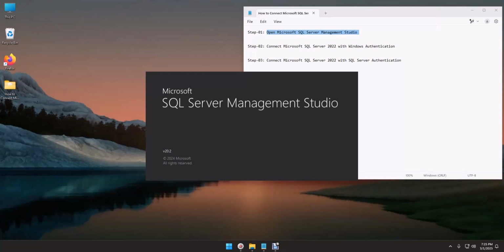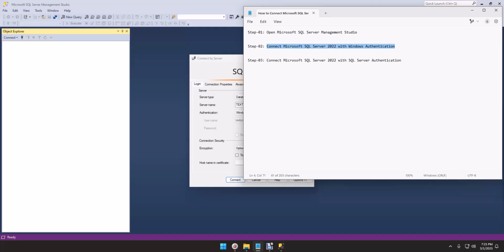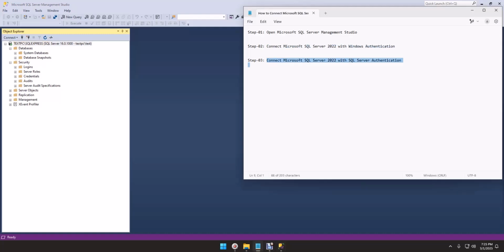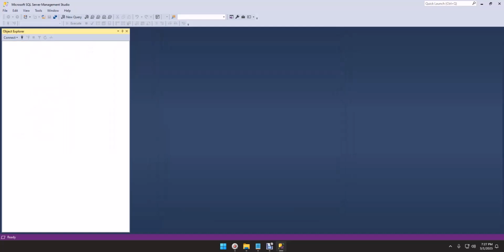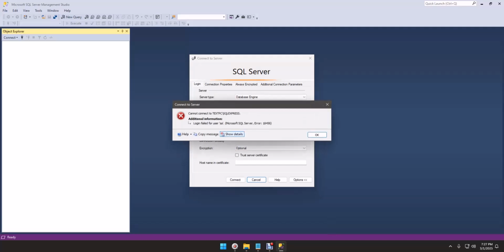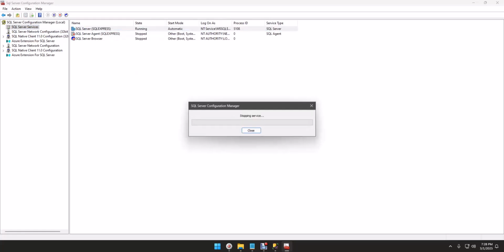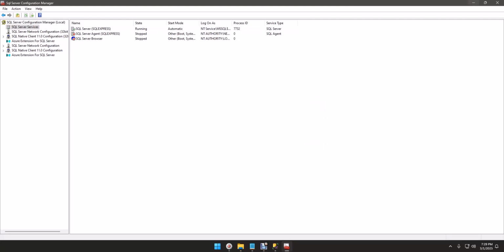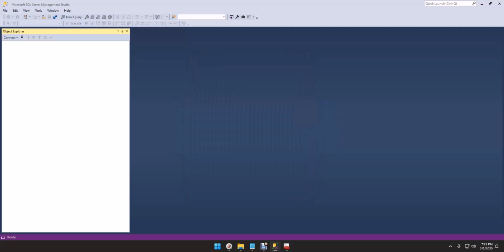How to Enable Microsoft SQL Server 2022 Windows Authentication and SQL Server Authentication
In this step-by-step tutorial, you'll learn how to connect to Microsoft SQL Server 2022 using both Windows Authentication and SQL Server Authentication. Whether you're a database administrator, developer, or just getting started with SQL Server, this guide will walk you through the entire process, ensuring you can securely and efficiently access your databases.

What You'll Learn:
The differences between Windows Authentication and SQL Server Authentication.
How to configure SQL Server 2022 to support both authentication modes.
Step-by-step instructions to connect using SQL Server Management Studio (SSMS).
Tips for troubleshooting common connection issues.

Key Topics Covered:
Windows Authentication:
What it is and when to use it.
How to connect using your Windows credentials.
SQL Server Authentication:
Setting up SQL Server logins and passwords.
Enabling mixed authentication mode in SQL Server.
Connecting with a username and password.